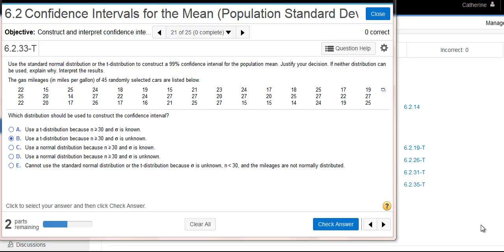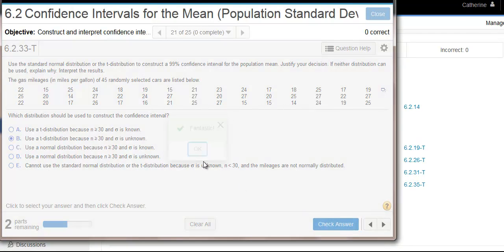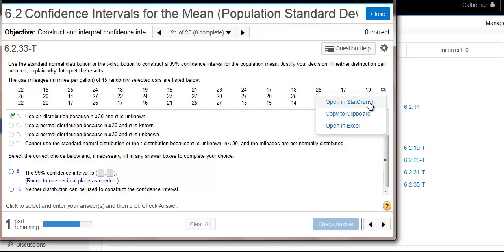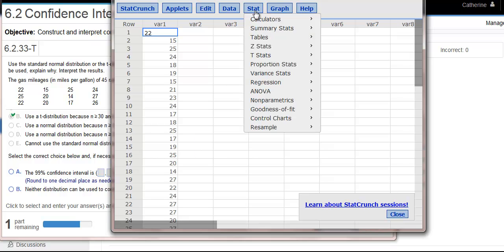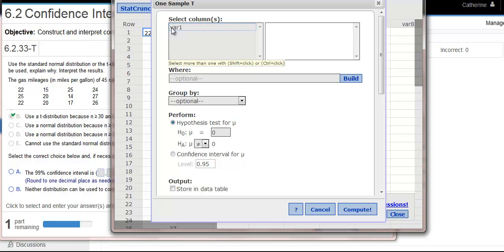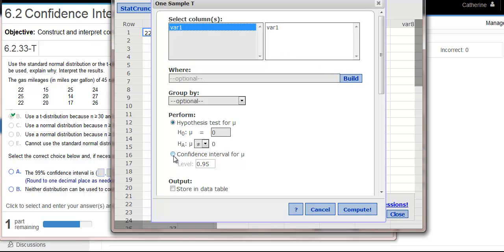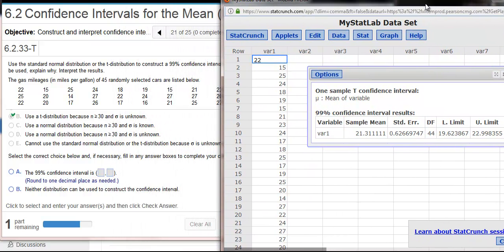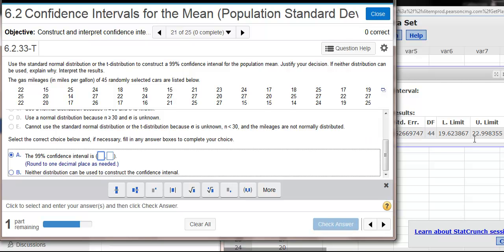Computing confidence interval sigma unknown (Sec 6.2)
In this video, we show how to use Statcrunch to compute a confidence interval when sigma is unknown.